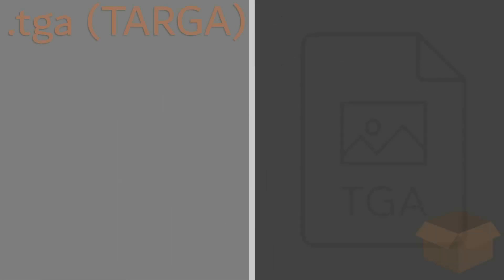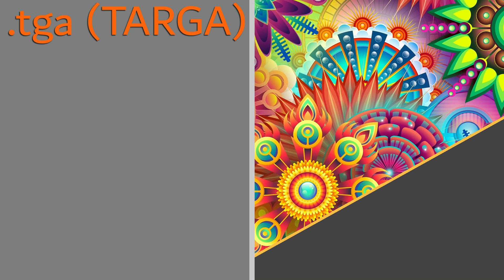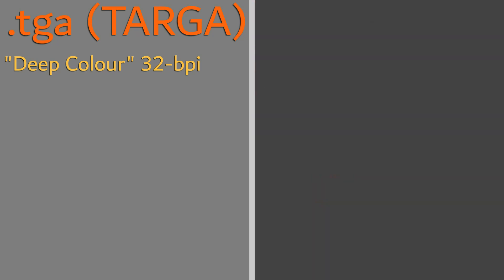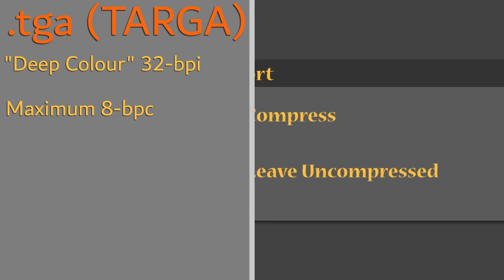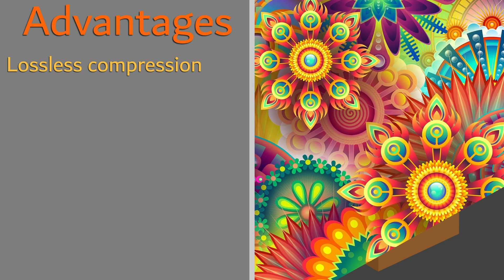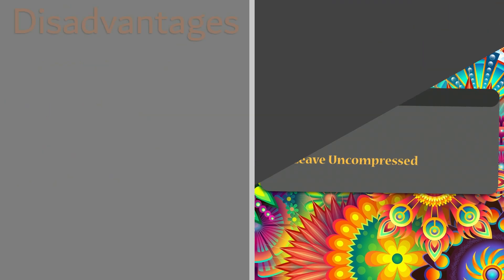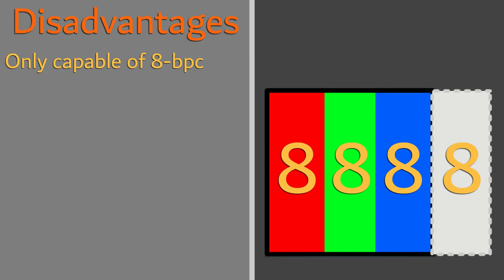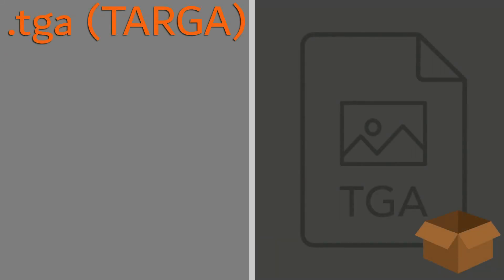What is a TARGA?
In this episode, we look at an incredibly solid file format, TARGA, and the advantages and disadvantages it offers.